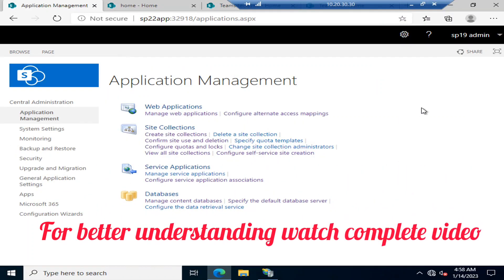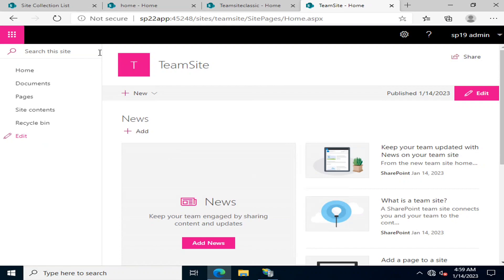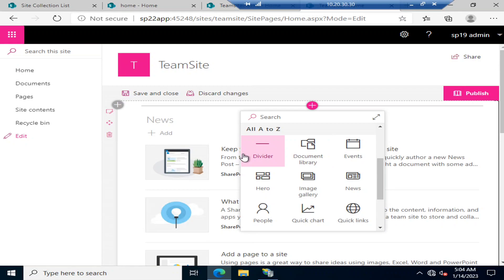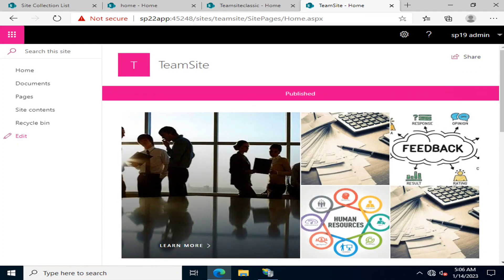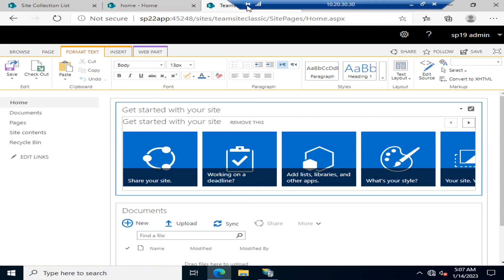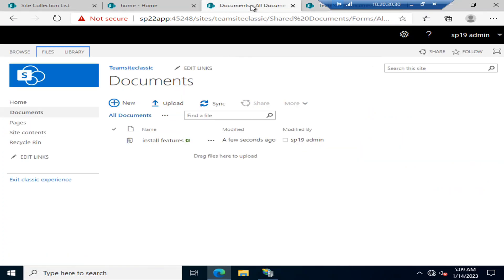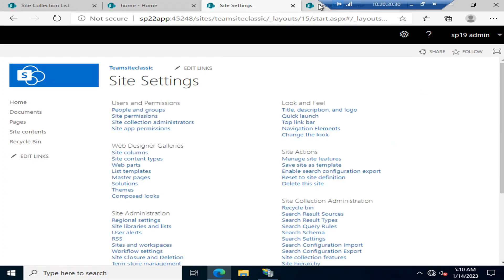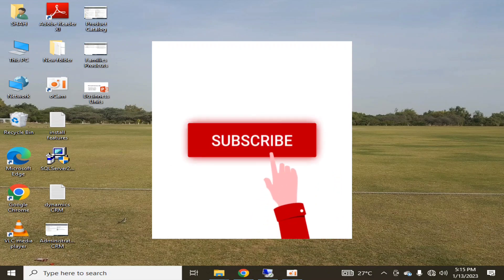SharePoint classic Sites vs SharePoint modern Sites in SharePoint 2019 or server subscription 2022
SharePoint classic Sites vs SharePoint modern Sites in SharePoint 2019 or server subscription edition 2022.

This video is a demonstration about difference between SharePoint classic sites and modern sites. Modern sites concept was introduced by microsoft in SharePoint 2019 and SharePoint seever subscription edition while in previous versions such as Sharepoint 2013 or 2010, only classic views were available which were less user friendly.